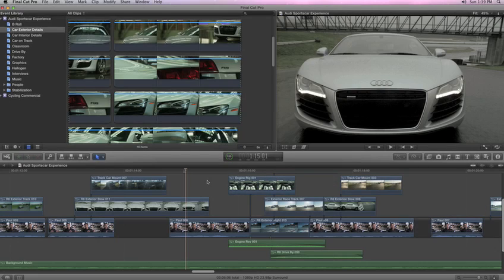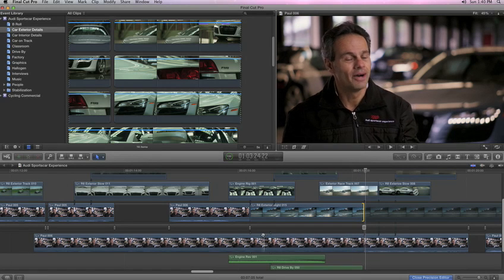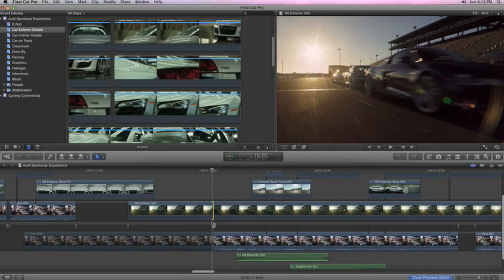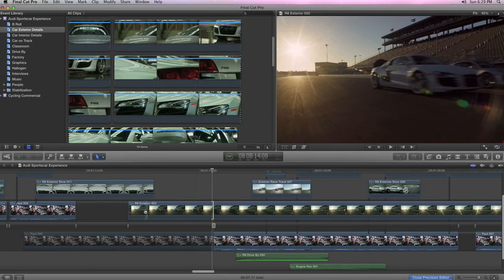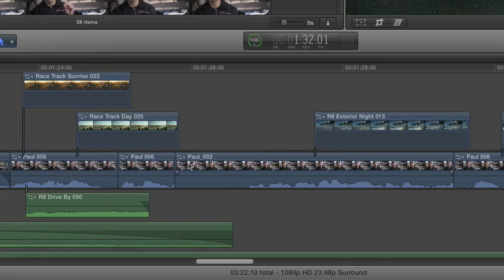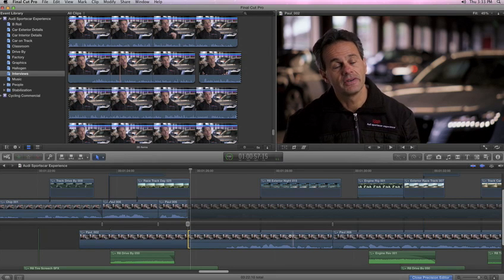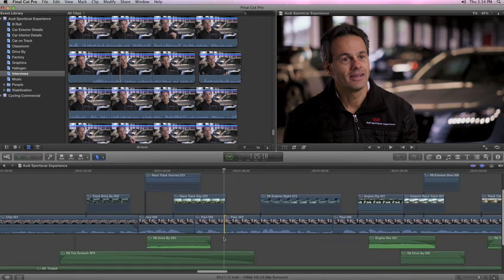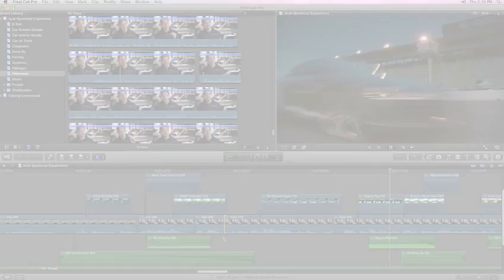Apple Final Cut Pro X Feature - Inline Precision Editor